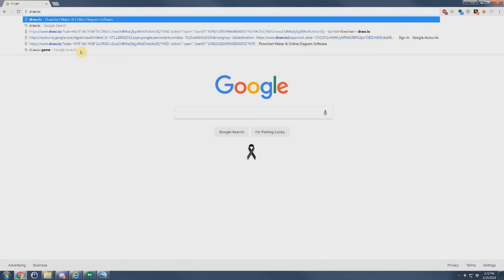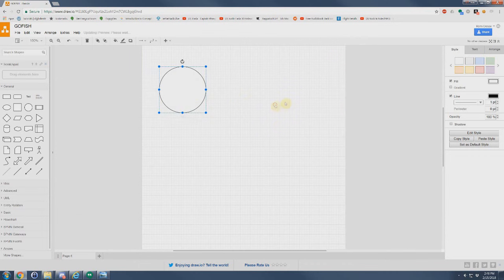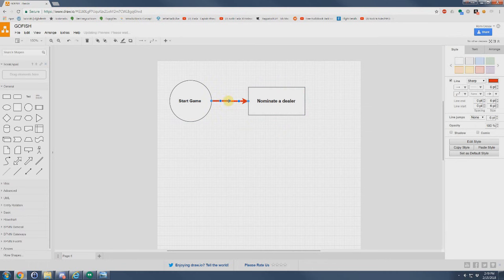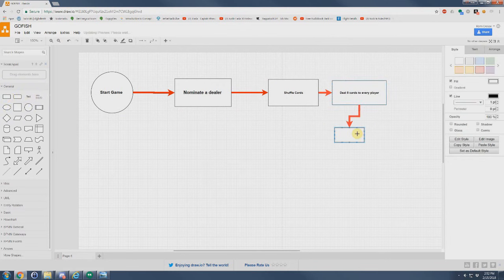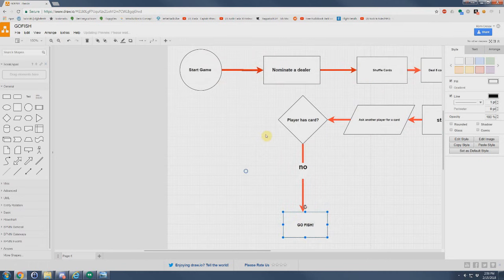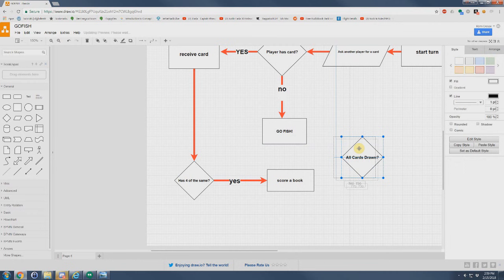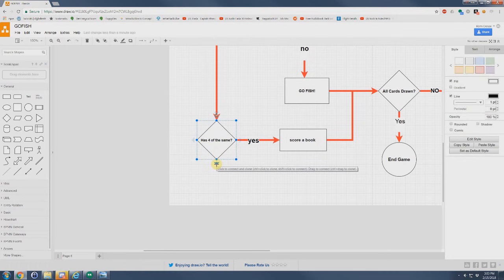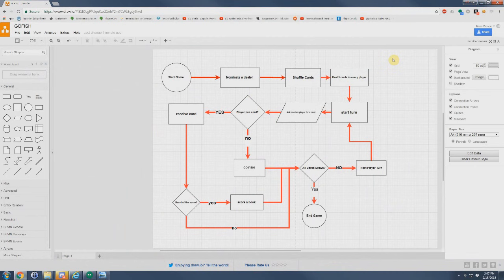Google Tutorial Flowchart